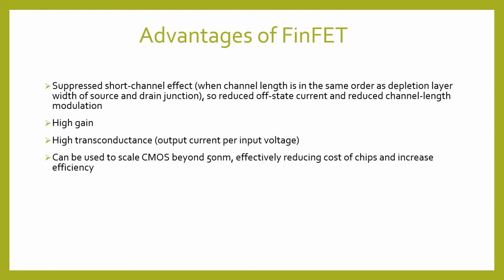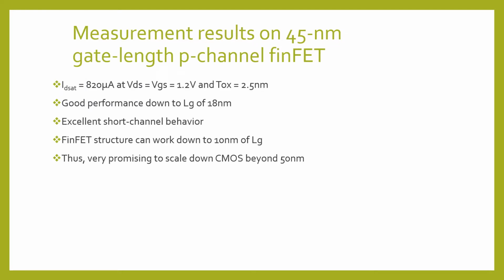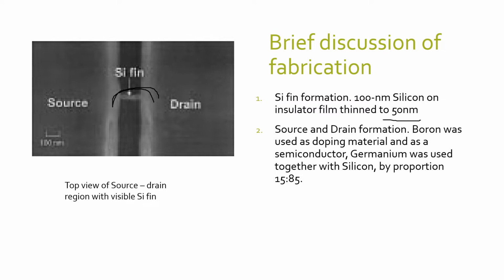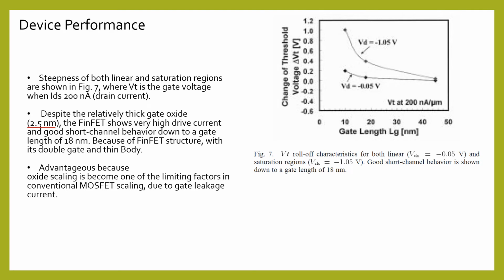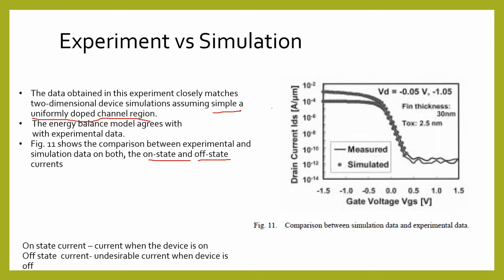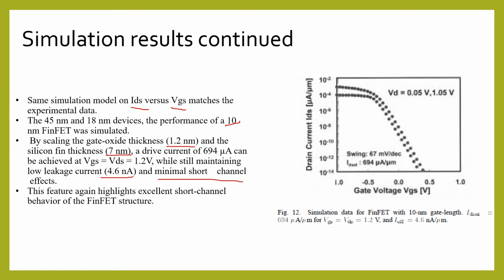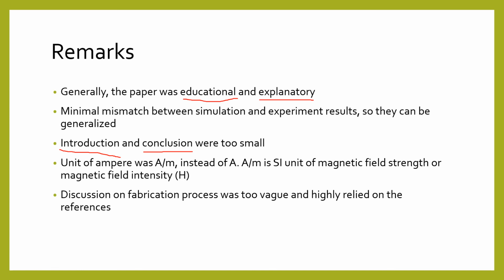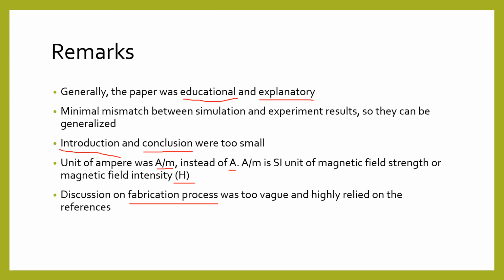review of 'FinFET - successor of MOSFET ' - Mikheil Kvizhinadze